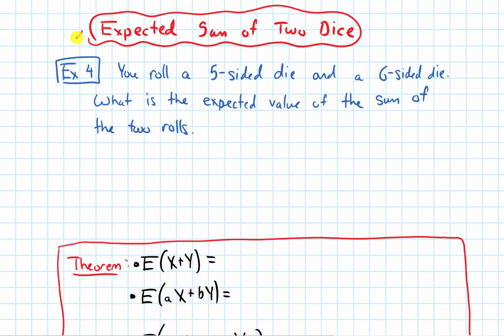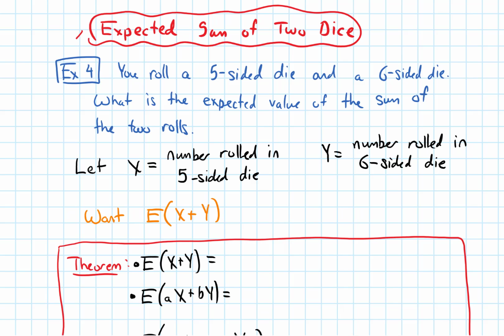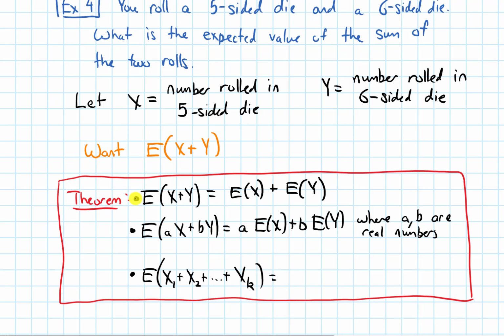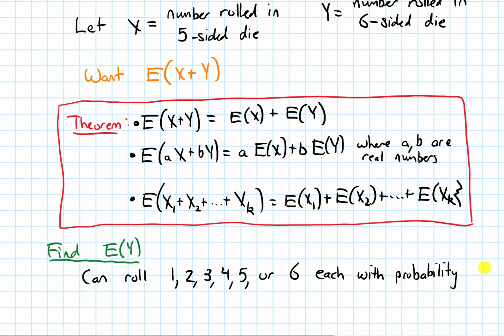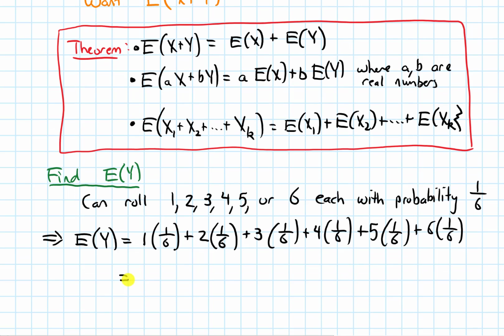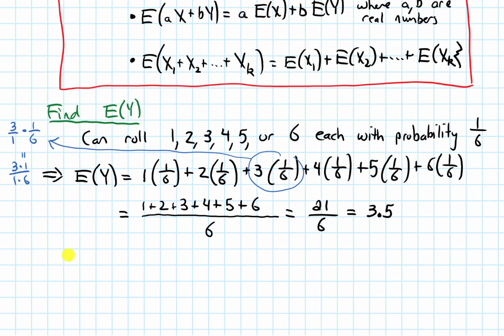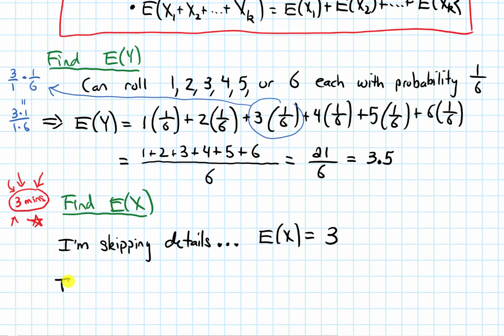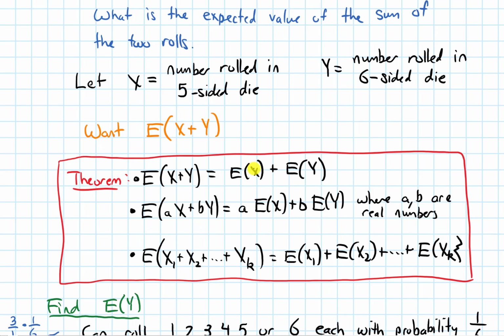4.2 Expected Value | Video 5--Expected Sum of Two Dice || Finite Mathematics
Find the expected sum of two dice--one which is 5-sided and one which is 6-sided. We state and apply a key theorem for the expected value of the sum of two random variables, namely that E(X+Y) = E(X) + E(Y).